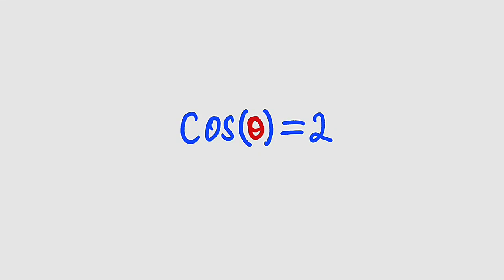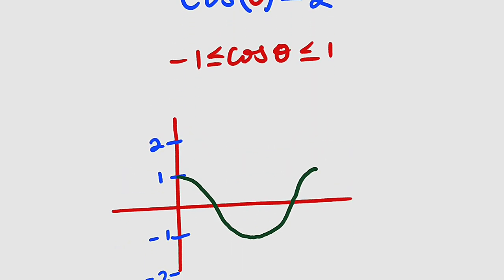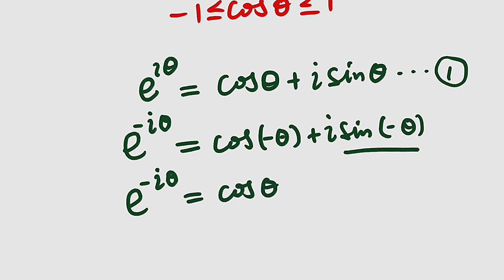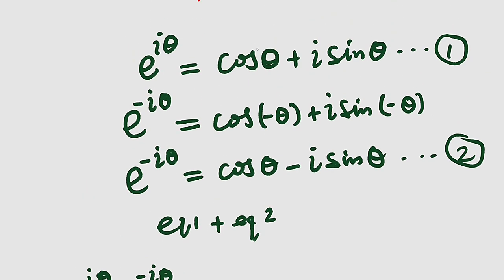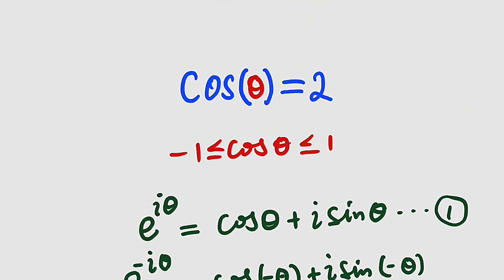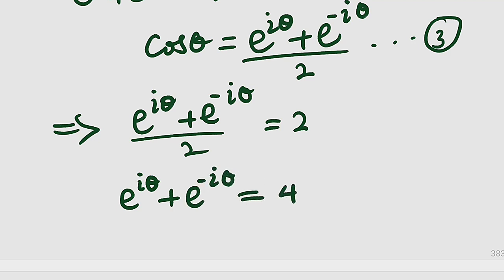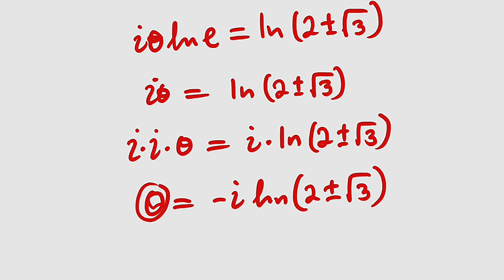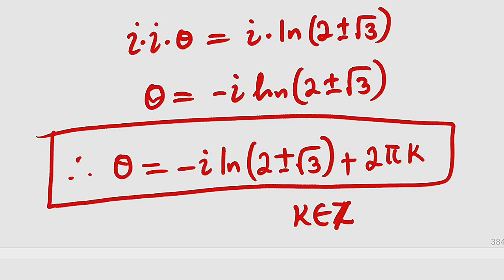Cos(x) = 2: A Deep Dive into Realm of Complex Solutions in Trigonometry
Dive into the intriguing world of trigonometry with our video, 'Cos(x) = 2: A Deep Dive into the Realm of Complex Solutions.' Explore the complex solutions of the cosine function and unravel the mathematical mysteries behind the equation. Join us on this educational journey as we navigate through the intricate realm of complex numbers, offering insights and explanations that will broaden your understanding of trigonometry. Whether you're a math enthusiast or simply curious about the depths of mathematics, this video provides a fascinating exploration into the fascinating world of cos(x) = 2.